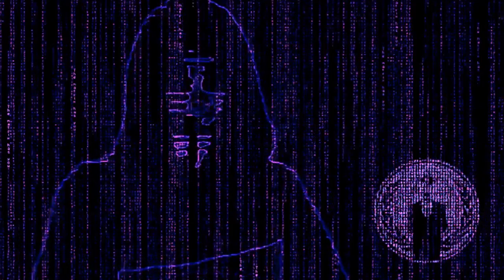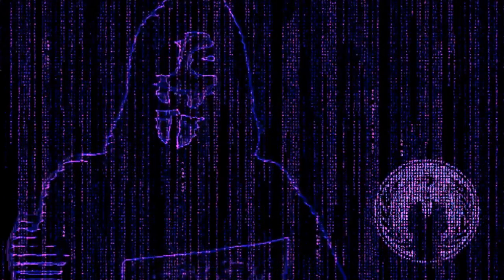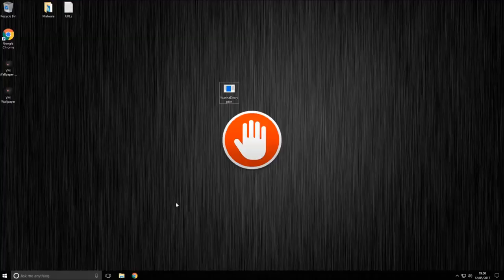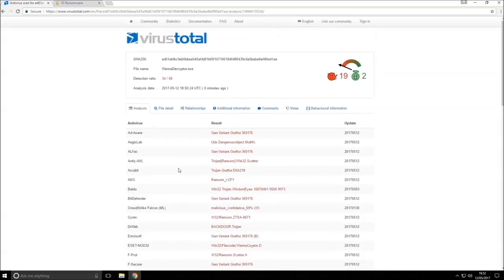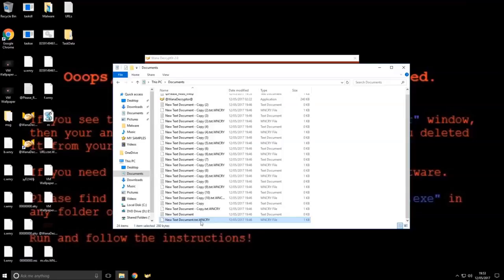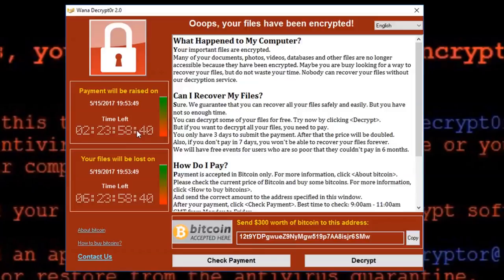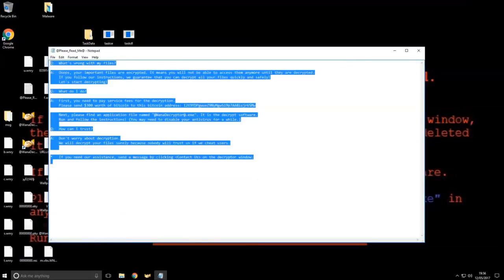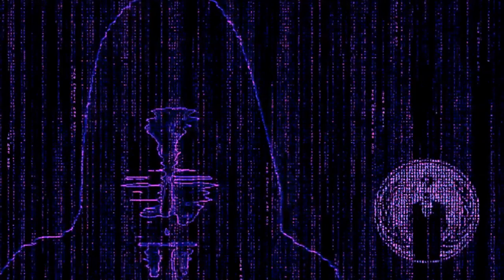WannaCry Ransomware: Here's what you should know about it.